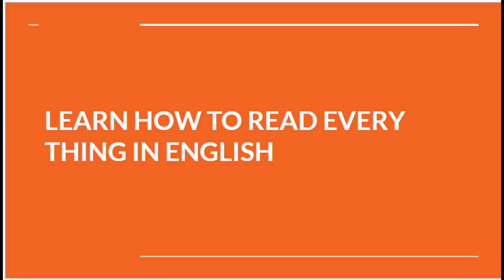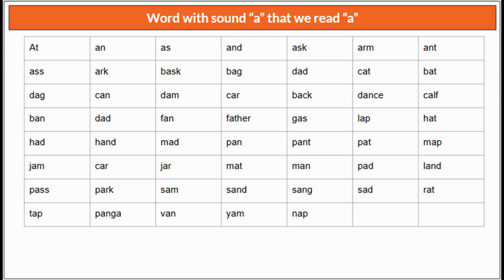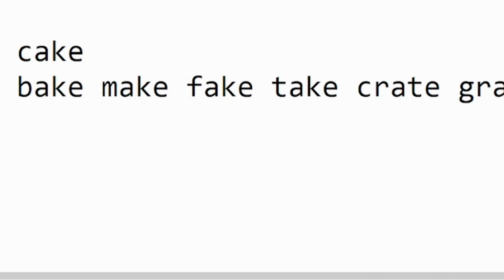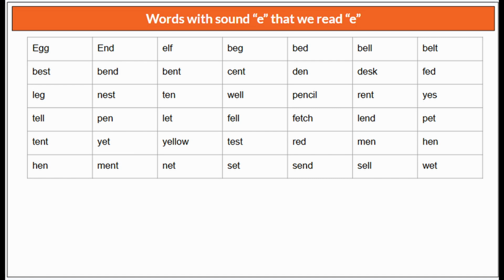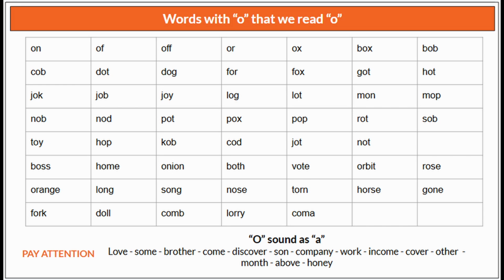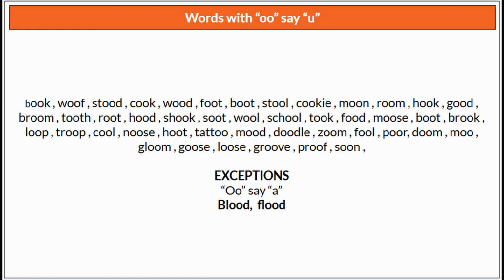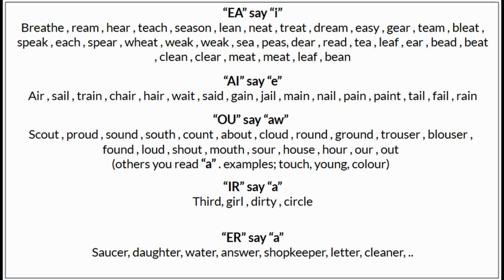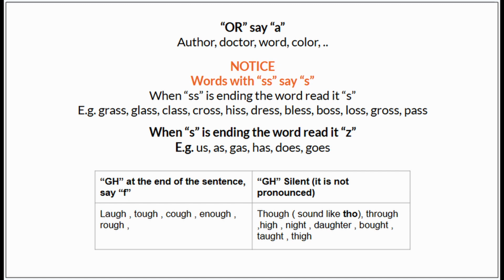Learn how to read everything in English using simple formulas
if reading English was a problem for you, then this is for you